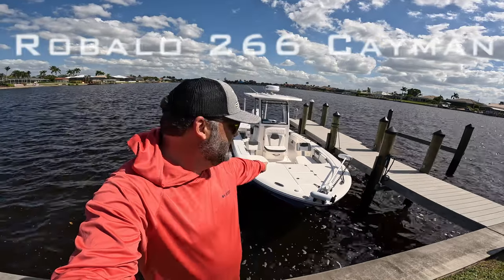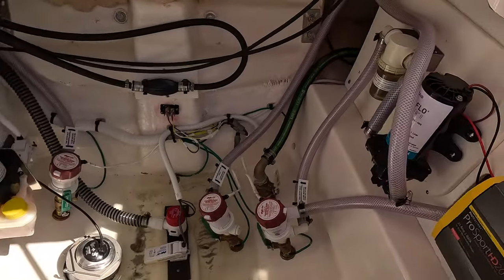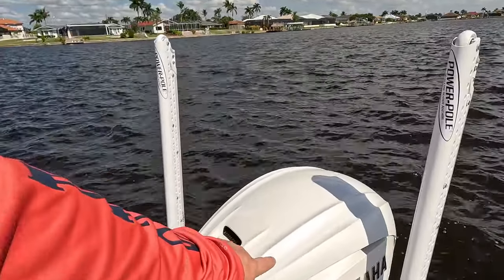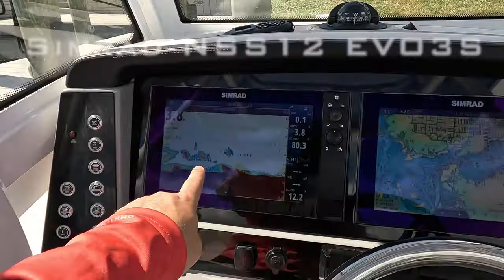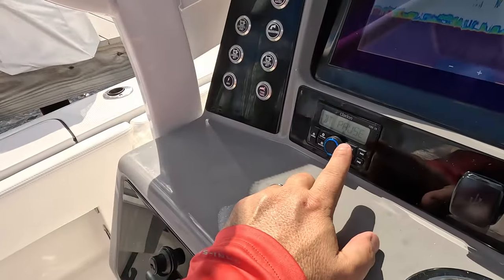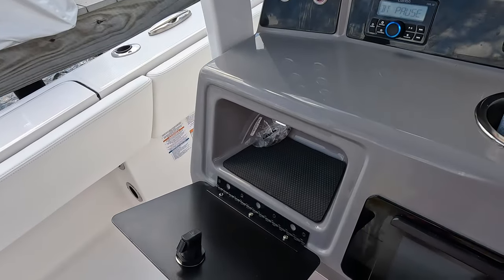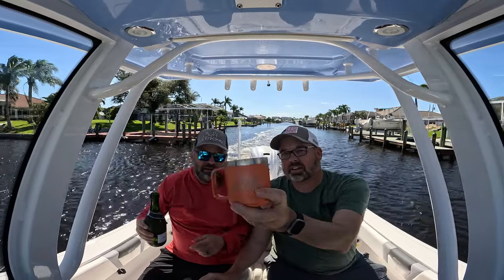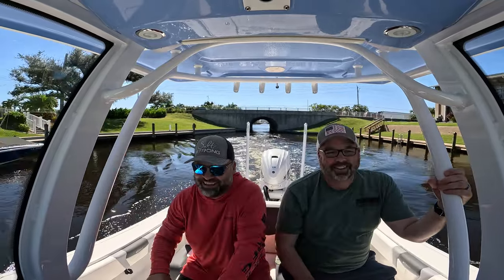Robalo 266 Cayman - First WALK THROUGH from a Fisherman's Perspective - Best Bay Boat for me?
Just brought my new Robalo 266 Cayman home! I wanted to share my REVIEW of this awesome boat. I'll be running all over SW Florida with this beauty! This will be a Tarpon Hunters dream boat. Is it the BEST? Let me put some hours on it and get back to you!